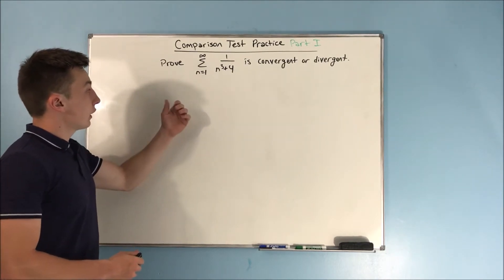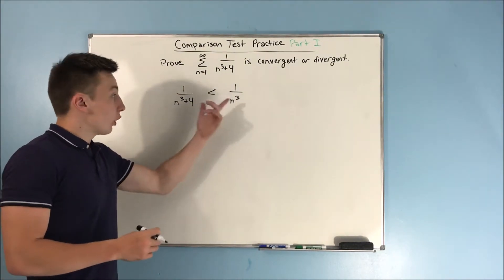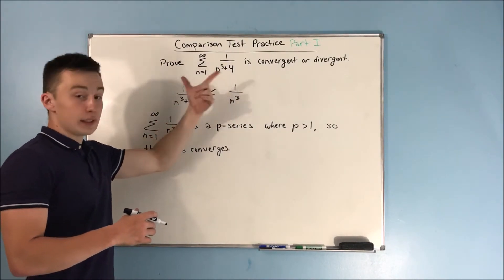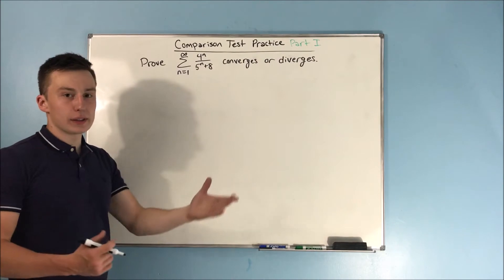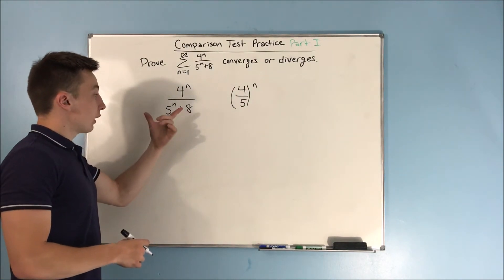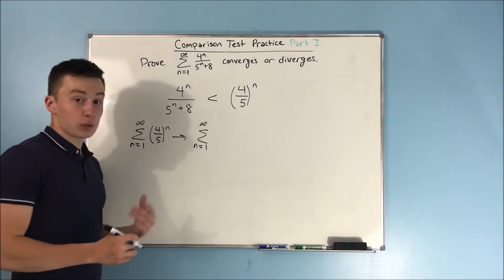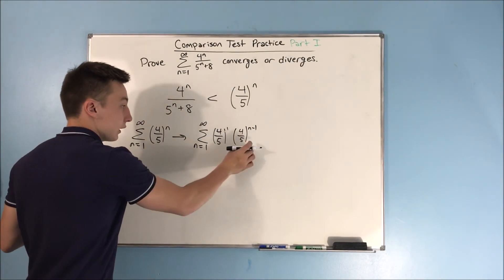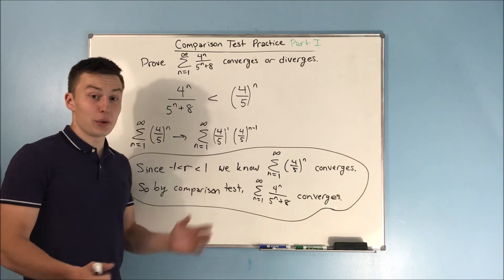Calculus 2: Comparison Test Practice (Part I)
This video is going to be part 1 of our comparison test practice problems.  The comparison test with series has the same idea as the comparison theorem with improper integrals.  You are trying to compare to a series that you know converges or diverges.

The series you compare to is most often a p series like 1/n or 1/n^2, but there may be other series that you compare to.  If you understood comparison theorem from improper integrals, this will be a breeze!